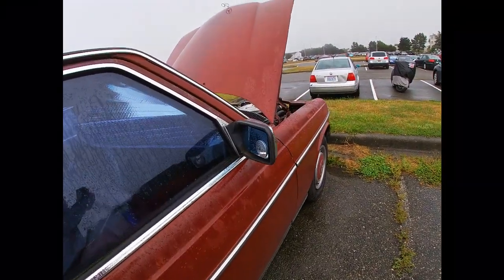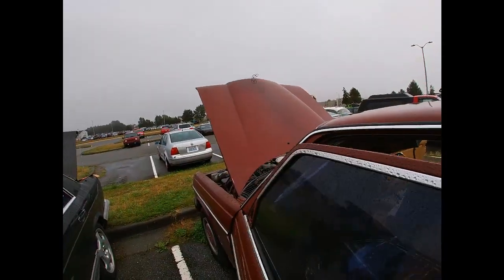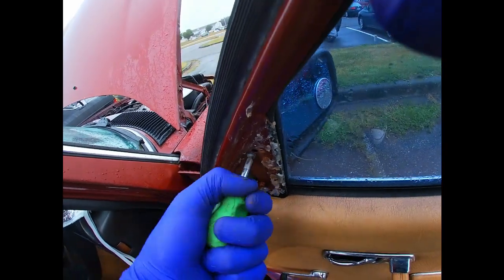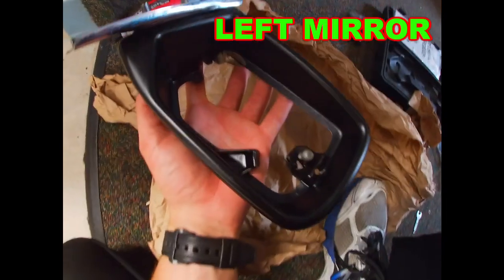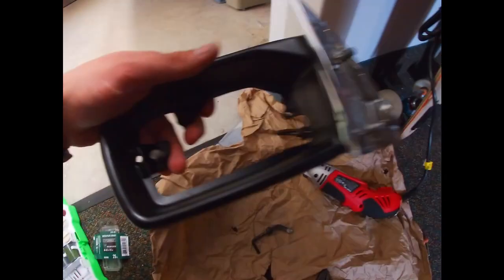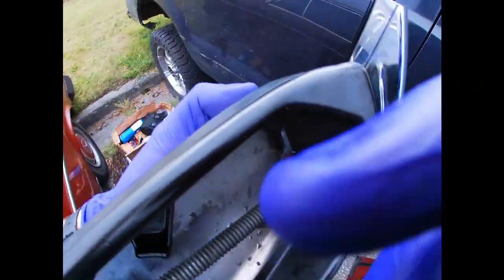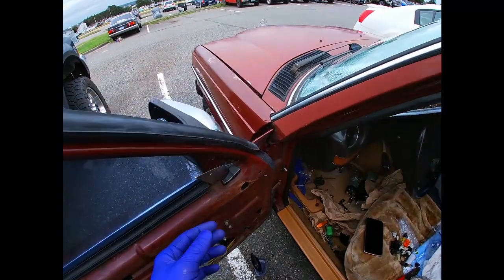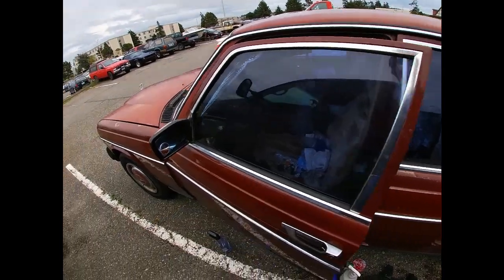Mercedes W123 W126 W116 W115 Loose/Frozen Mirror Maintenance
Hey guys🙂

In this video I am working on my Mercedes W123 240D. It has one frozen mirror and one loose mirror. I will show you how to take them off and do the maintenance so they'll last a long time. Enjoy! :)

I love socializing and meeting new people:
1) VITO'S GARAGE Facebook Group: